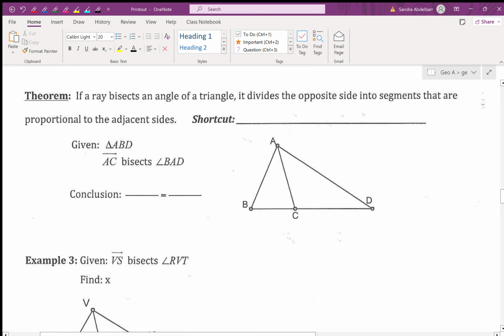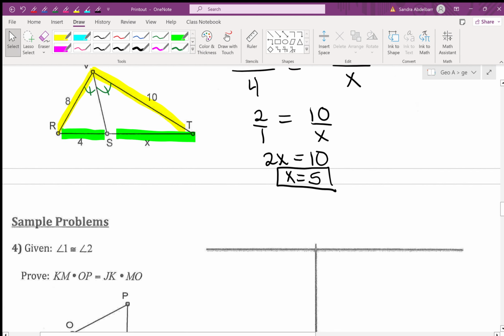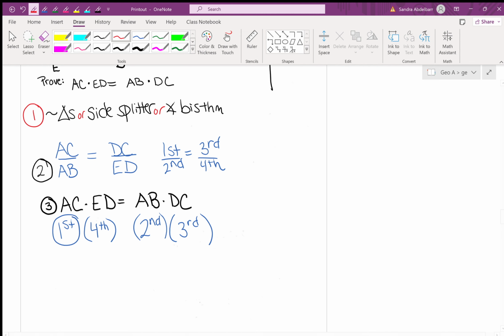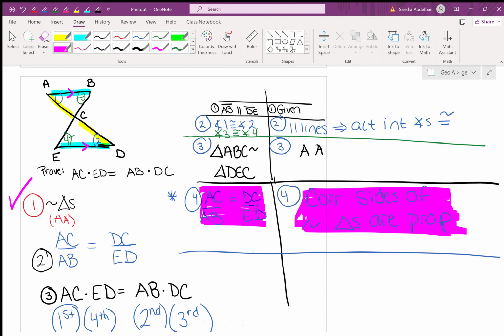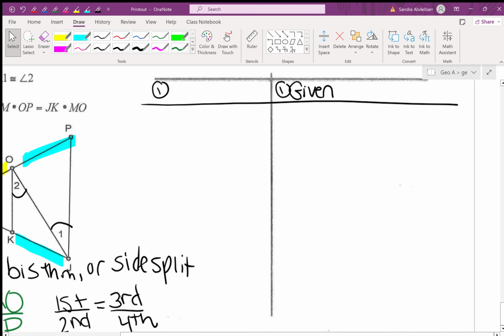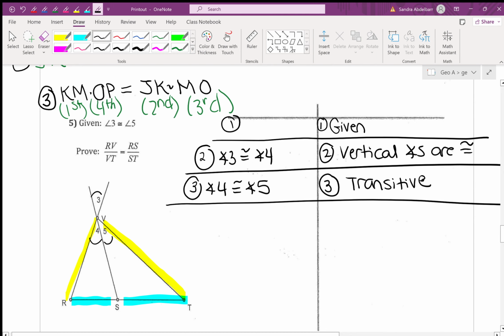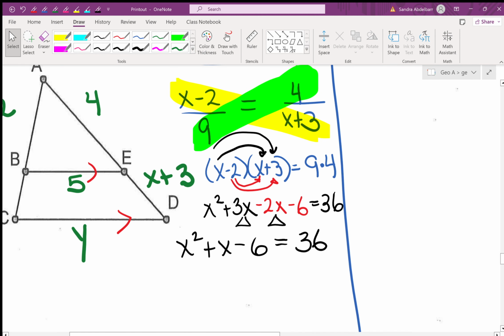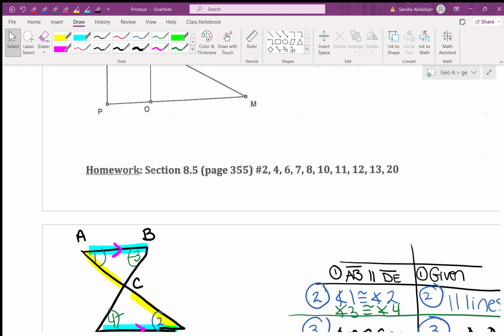Geo A - 8.5 - Proofs with Proportions